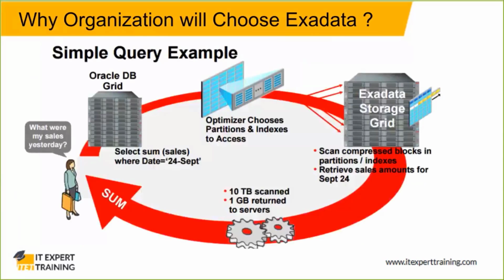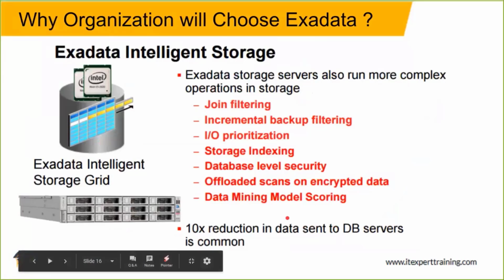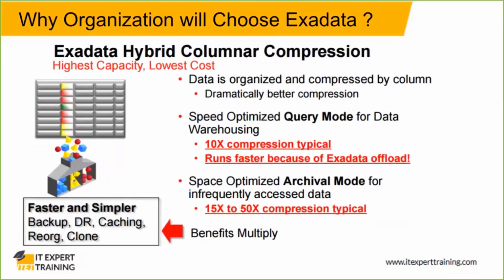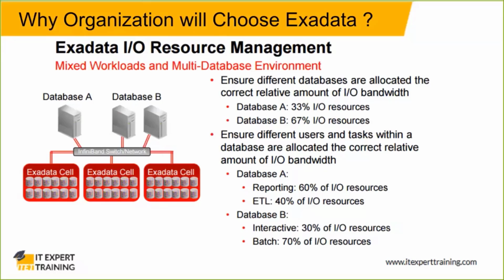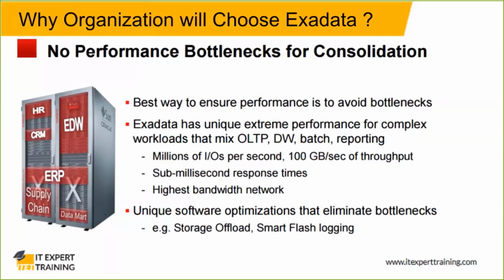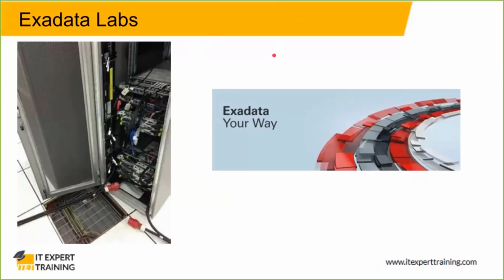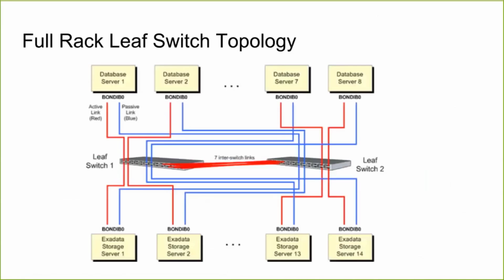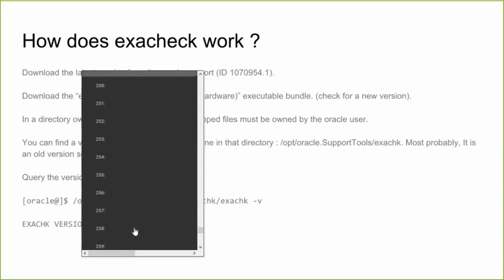Explore Exadata Professsional Part4